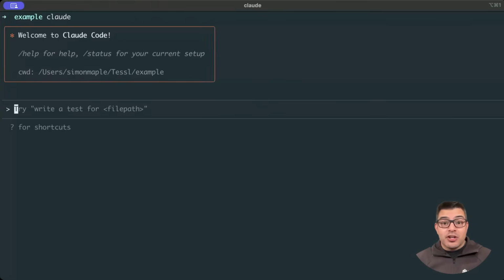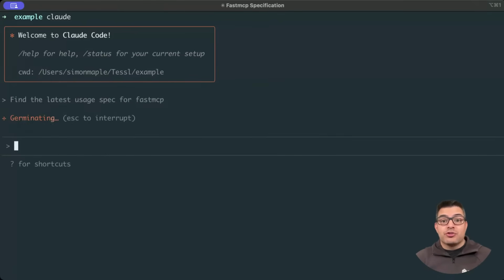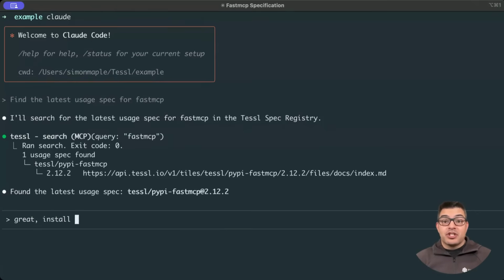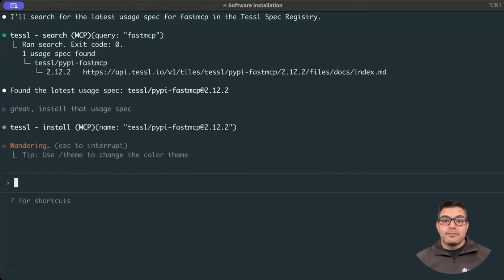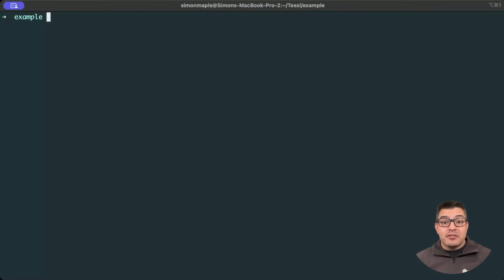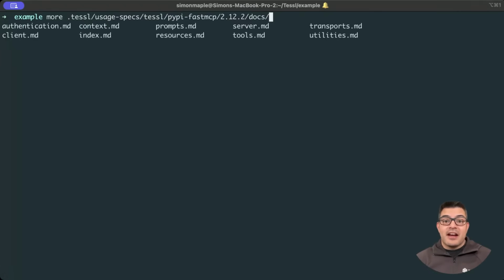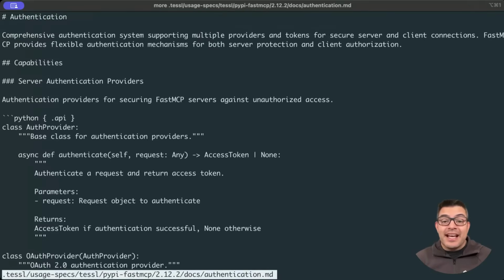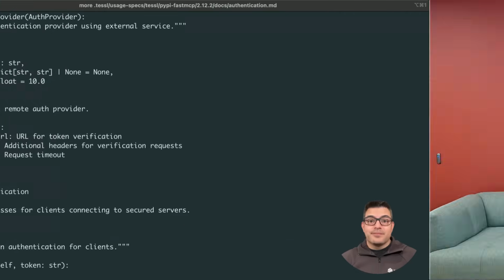Finding and installing usage specs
Ever seen an AI coding agent misuse an open-source library? It's a common problem that stems from a lack of context. This quick demo shows how Tessl's Spec Driven Development provides the solution.

Watch as we use the Tessl Spec Registry to find and install a "usage spec" for the fastmcp library. This simple step downloads all the necessary information about the library's APIs and intended usage, giving the agent the vital context it needs to code accurately and effectively.

Stop scaling mediocrity and start providing your AI agents with the knowledge they need to succeed.

👋 Join the AI Native Development Community!
Connect with other developers, share your projects, and chat with our team on Discord